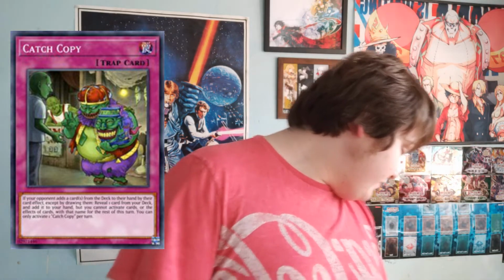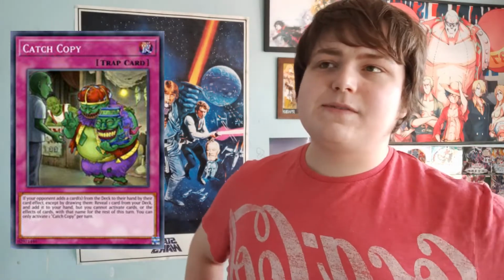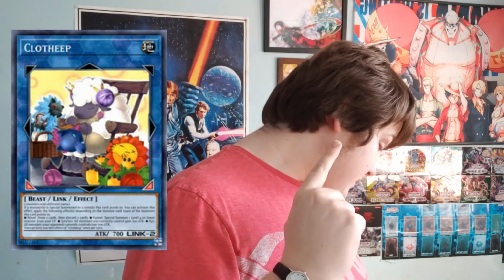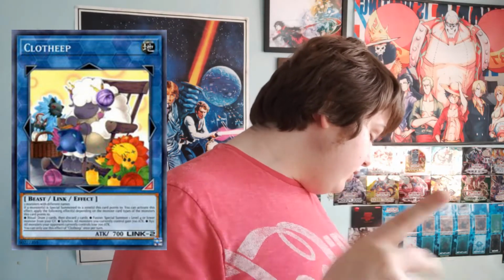Yu-Gi-Oh! Top 5 Best Cards In Ignition Assult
What Cards should you pick up from this not so great set well here are the 5 best ones.